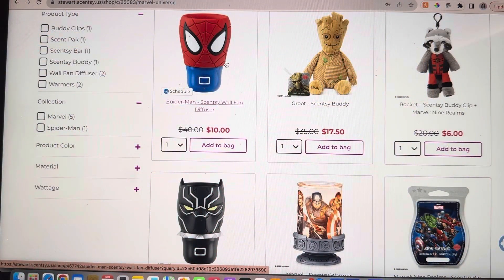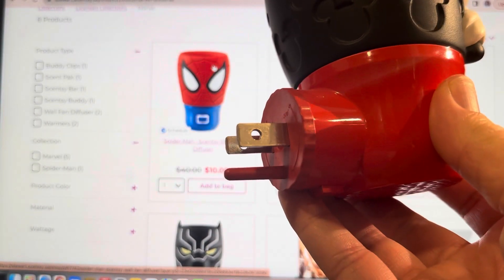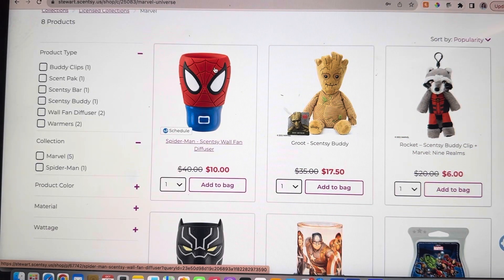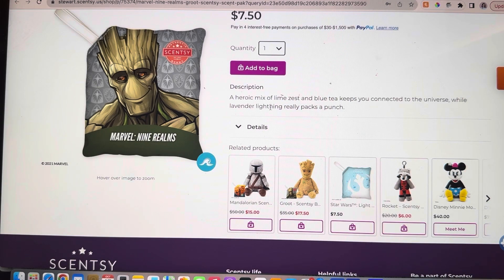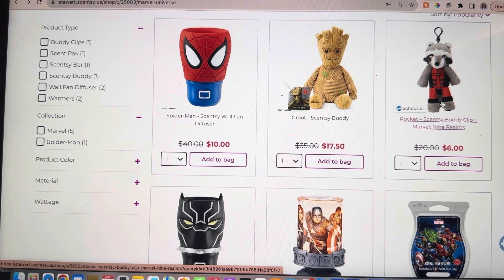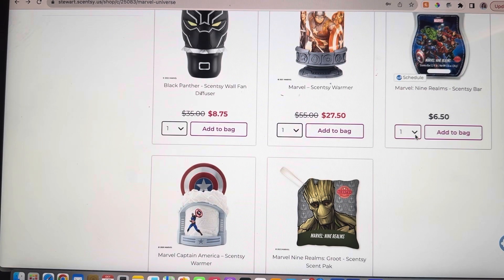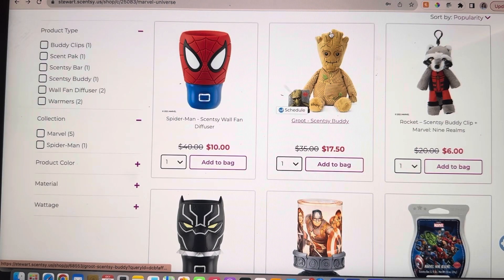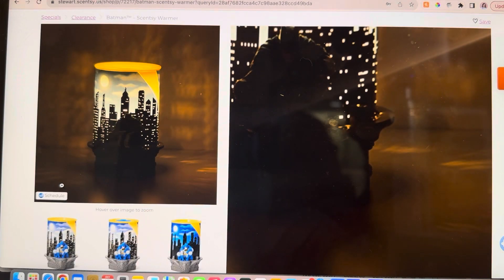Going…Going…Almost Gone…Marvel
Our contract with Marvel is ending, so make sure and snag your Scentsy Marvel products before they are gone for good!  Many are on sale too!